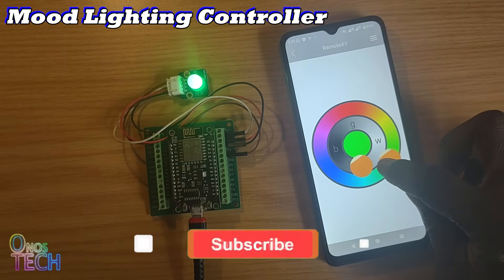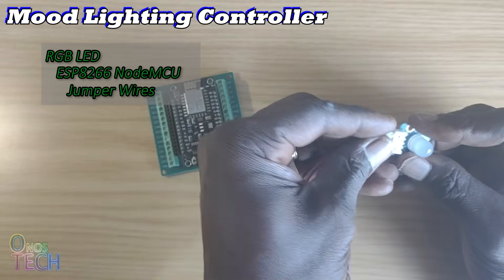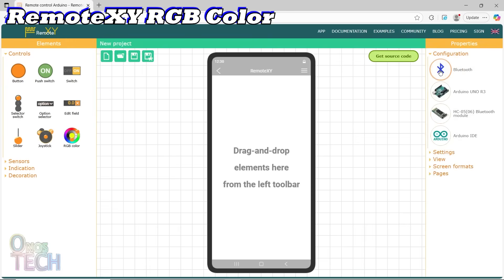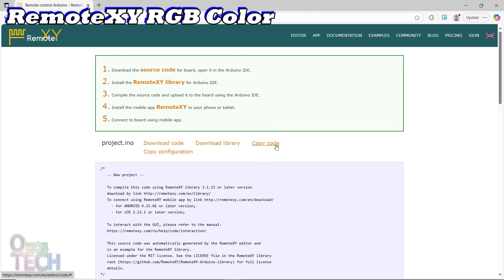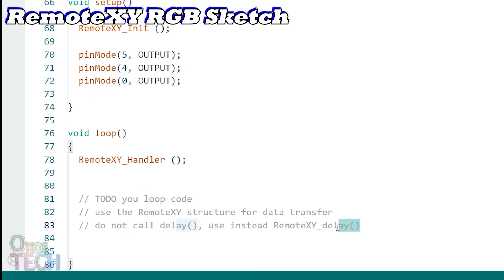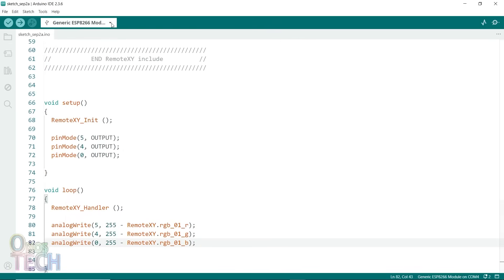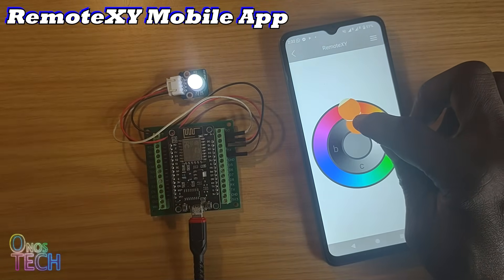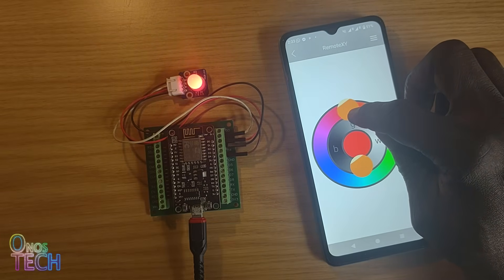Change Room Light Colors with ESP8266 + Smartphone | RemoteXY RGB LED Controller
✨ Change your room light colors using ESP8266 and your smartphone! In this IoT project, I used the RemoteXY app in conjunction with an ESP8266 NodeMCU to control an RGB LED (or LED strip) and create a real-time ambient mood lighting.

With the Arduino IDE and RemoteXY’s RGB Color control, your phone sends color values over Wi-Fi to the ESP8266, which updates the LED using analogWrite. This setup works with both common anode and common cathode RGB LEDs, making it easy to adapt for LED strips or smart lamps.

✅ In this video, you’ll learn:
- How to connect an RGB LED or LED strip to ESP8266 NodeMCU
- Setting up the RemoteXY app for RGB control over Wi-Fi
- Generating and uploading Arduino code for ESP8266 projects
- Common anode vs. common cathode wiring explained
- How to build a simple IoT smart lighting controller

💡 This is a beginner-friendly project for Arduino enthusiasts, DIY electronics makers, and anyone interested in smart home automation or IoT lighting projects.

👉 Leave your ideas in the comments, and I will try to respond as soon as I can!

🔧 **WHAT YOU’LL NEED**:
Support videos on this channel when you buy products from AliExpress with the link(s).
▶ ESP8266 NodeMCU
▶ ESP8266 Adapter Board
▶ RGB LED

RemoteXY RGB Color 0:54
RemoteXY RGB Sketch 1:24
RemoteXY Mobile App 1:17